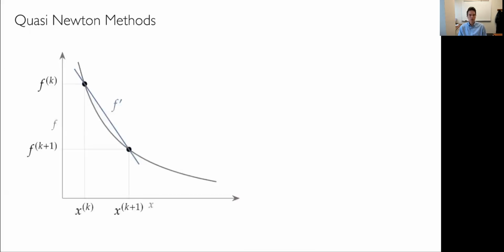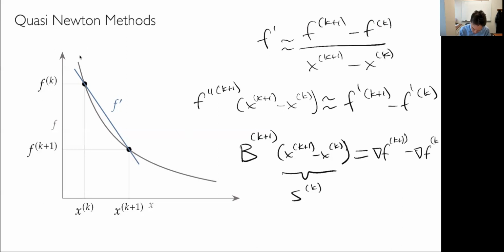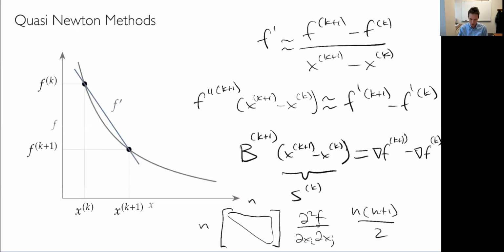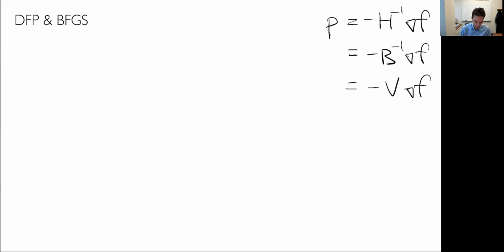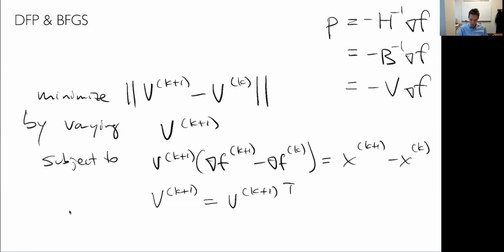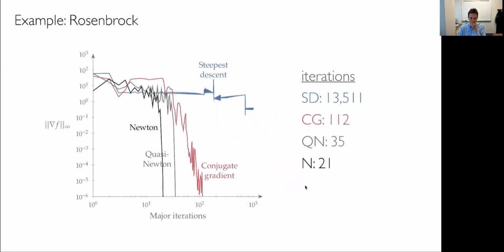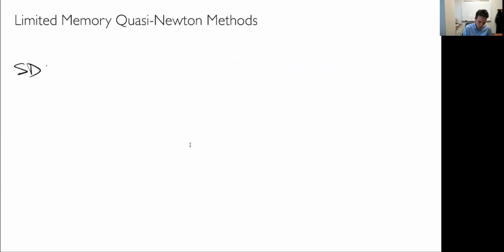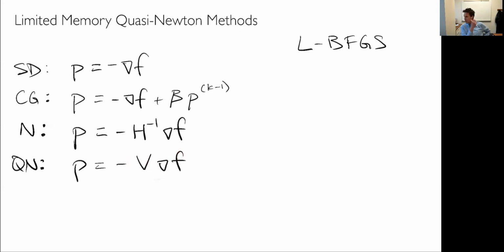Search Direction 2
Quasi-Newton methods, BFGS. Comparison to steepest descent, conjugate gradient, Newton.  Limited memory Quasi-Newton (e.g., L-BFGS).  (re-recorded b/c of technical difficulty)